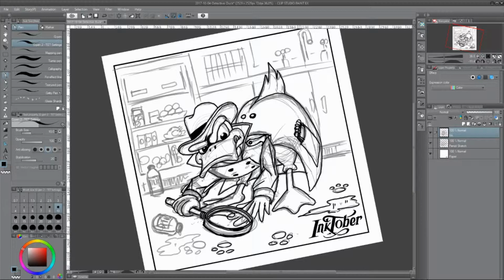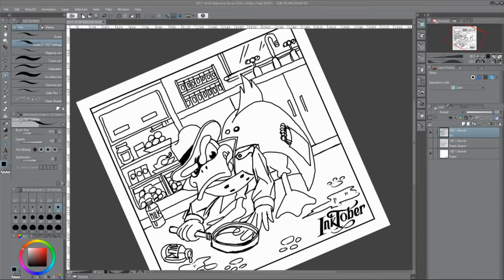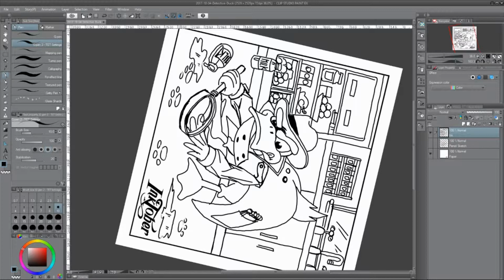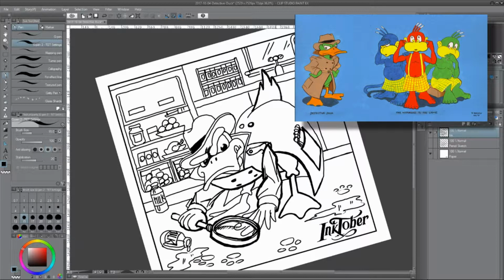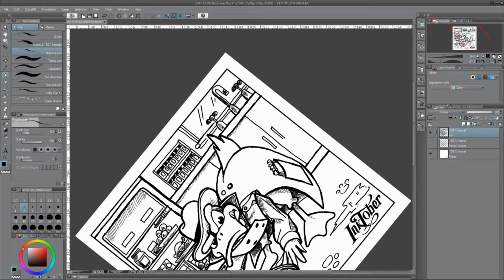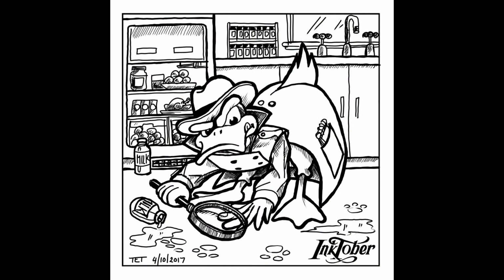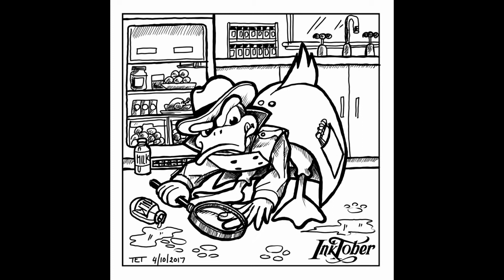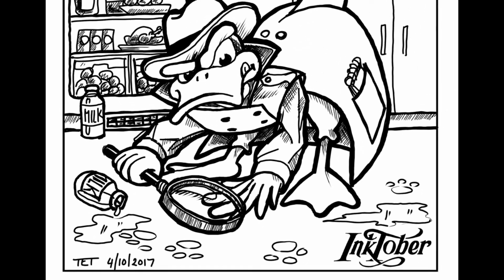TET Art: InkTober 2017 Day 4 - Detective Duck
Video Specific Information
Day 4 of InkTober. This drawing is an all new image of Detective Duck, a character I created around 1994-95 for an animation project that never went too far beyond a few character designs, a script outline, and a tiny bit of title design animation.

General information
This year I'm taking part in InkTober, the challenge to draw an ink drawing a day for every day of October.

I've decided to participate with digital ink, which I know some people think shouldn't be allowed but is actually suggested on the Official InkTober website, despite what challenge creator Jake Parker says.

For my part, I already am quite competent at traditional inking (with around 40 years experience) but digital inking is something relatively new for me, and I really need to practice... hence, I'm hoping to improve my skills with this challenge.

I have given myself some rules, which you can see in the video, so that, as much as possible, my digital inking is subject to the same limitations as traditional... which I hope the naysayers appreciate.

My other YT Channel: tetanimations